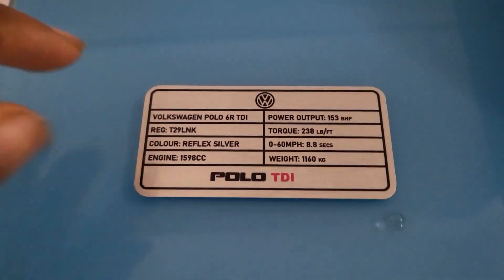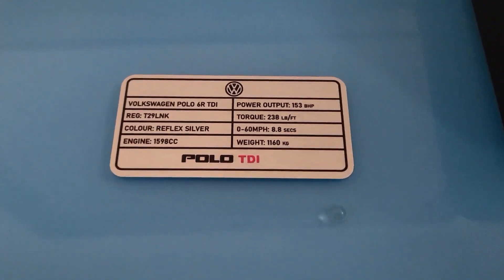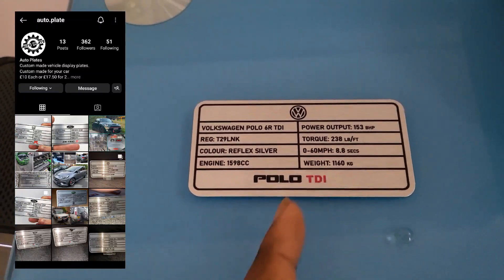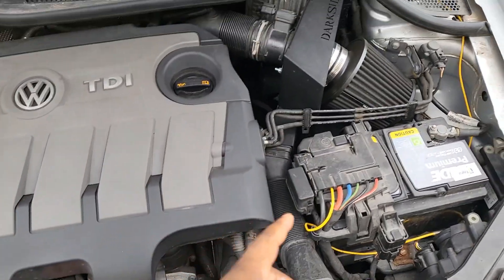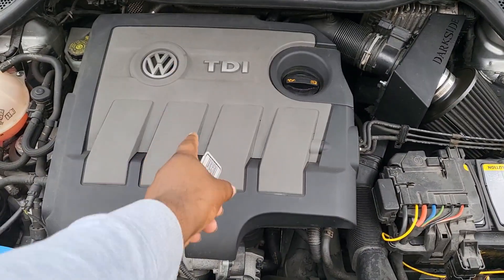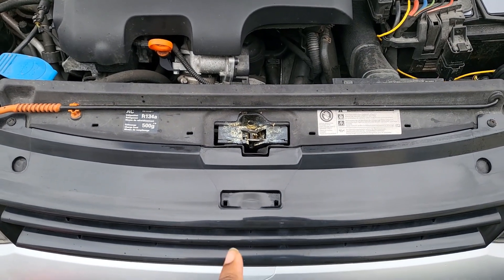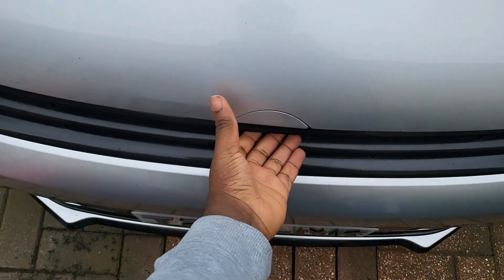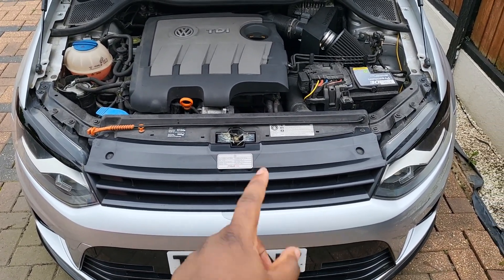BEST Show car Modification !!!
In this video I show you a really cool addition that you can make to your car ! hope you enjoy :)

BTW you can fully customise these to say whatever you want, it doesn't have to say what mine says.

Eg. Weight, colour, speed etc you can have it say drivetrain, wheels ( te37 ), 1/4 mile time etc literally whatever you want it to say tell the guy and he'll make it for you.

My Car: 2010 VW Polo 1.6 TDI ( 150bhp )